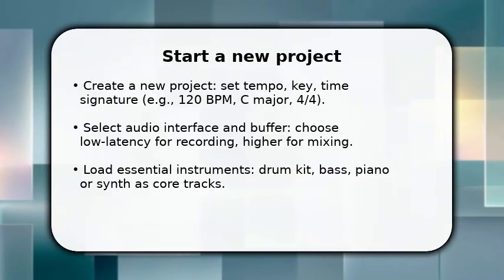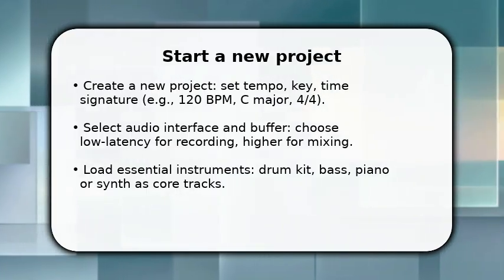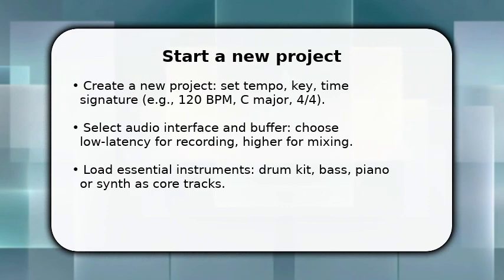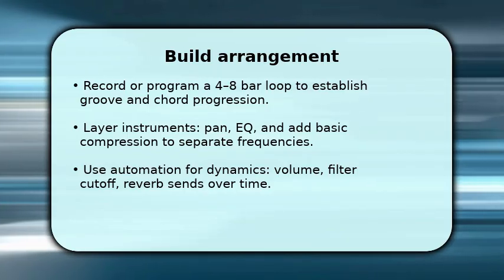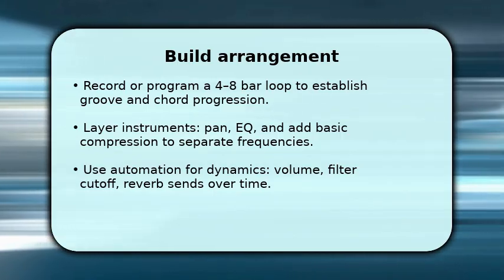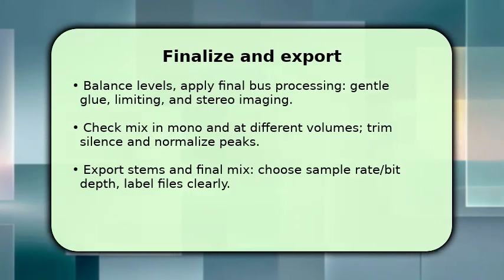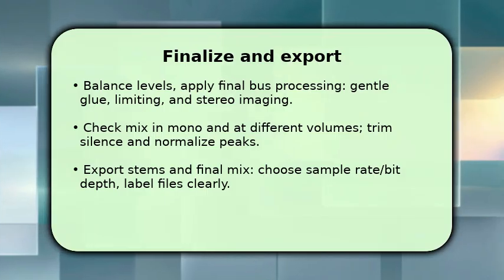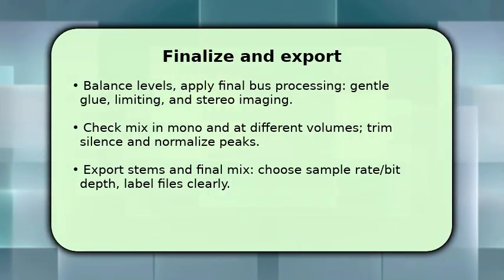How to Use Music Maker - Step by Step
Learn the step-by extricate process of using Music Maker, a comprehensive guide for beginners and experienced users alike. Discover how to create your own music tracks with ease as we walk through each stage.